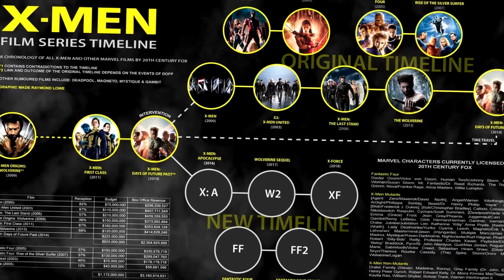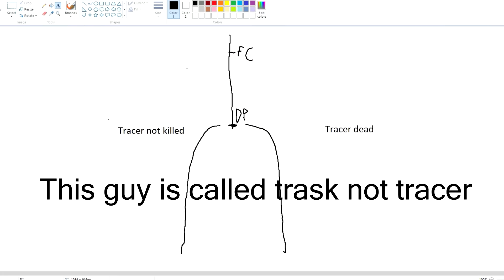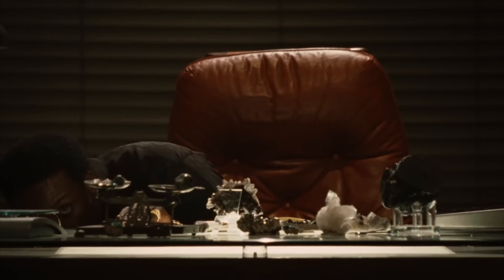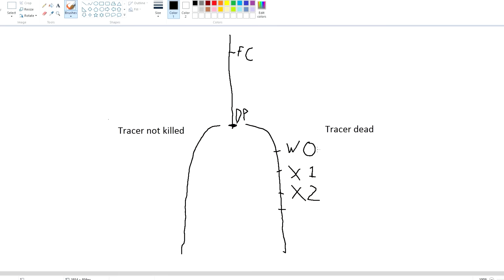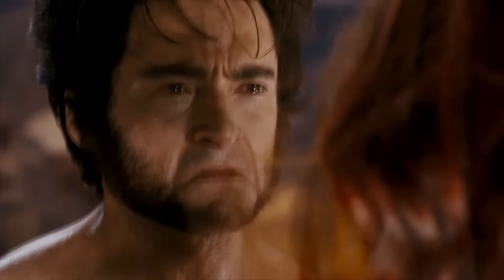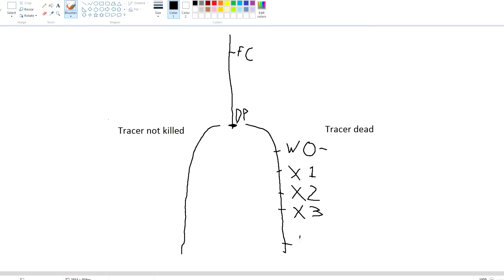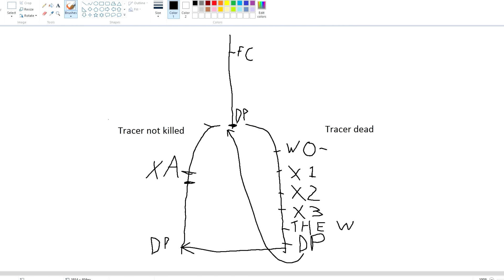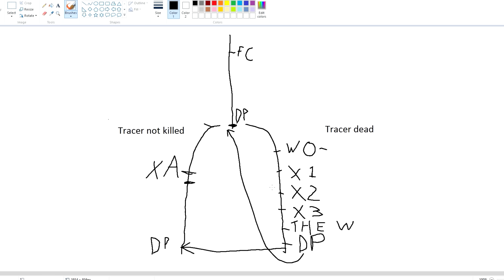X-Men Film Order, Story & Timeline Fully Explained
A detailed explanation of the complex X-Men time travel story line.

Help the channel to survive. Soon if YouTube does not provide enough earnings to live on, then I'll probably be forced to work full time and quit YouTube.

Please Donate, I'm a student and a little more money goes a long way. Perhaps tonight I won't have to eat yet another tin of baked beans.